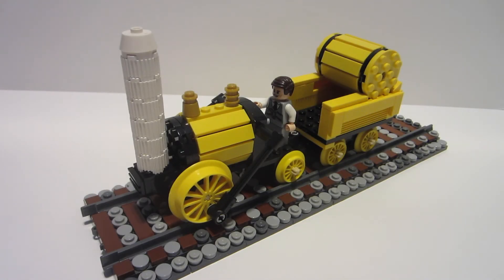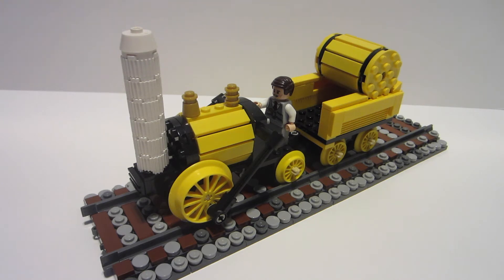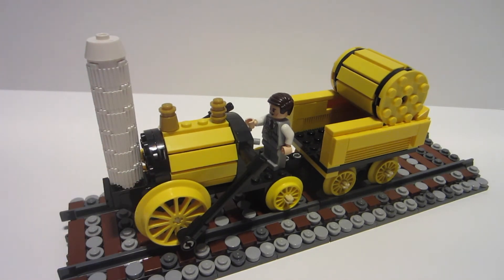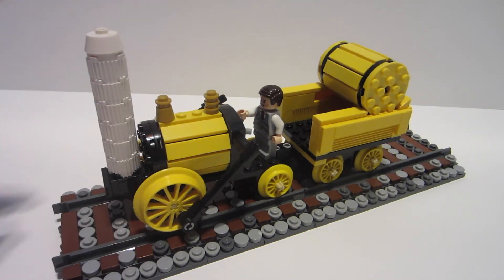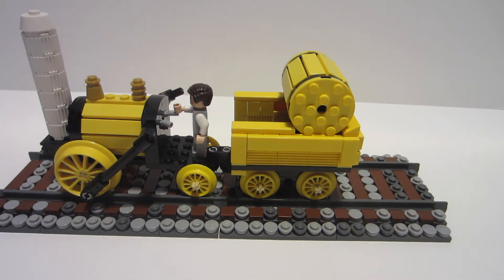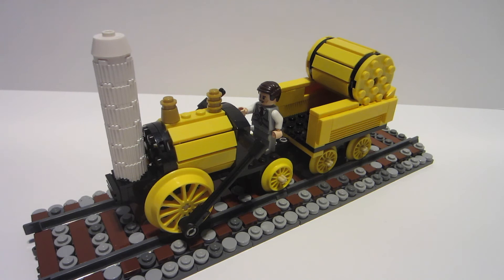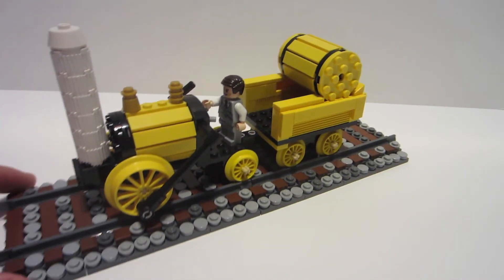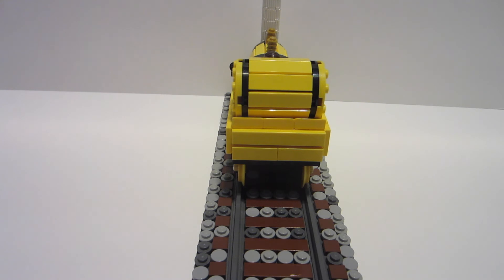Lego Steam Engine: The Rocket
After months of slowly gathering parts and building I present The Rocket in Lego form.